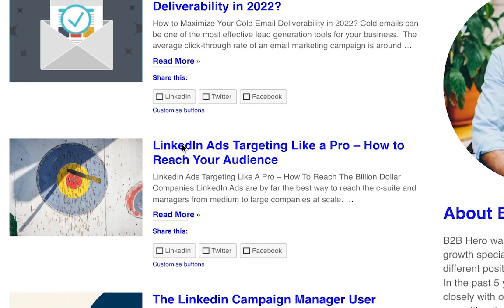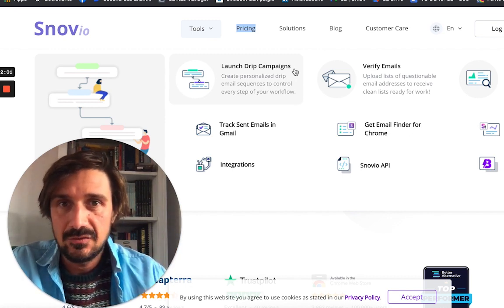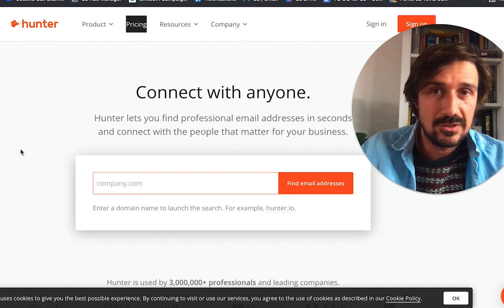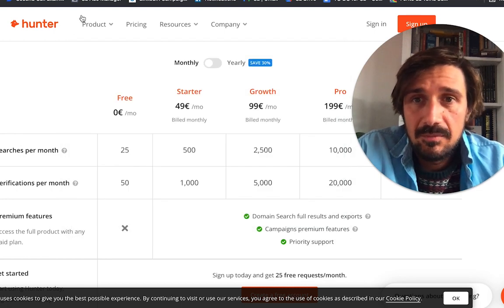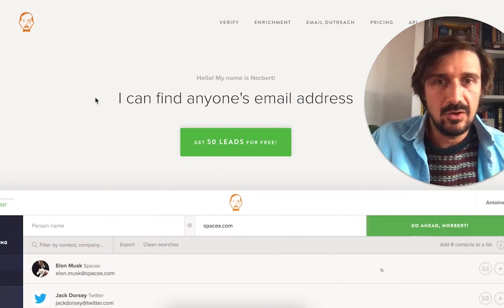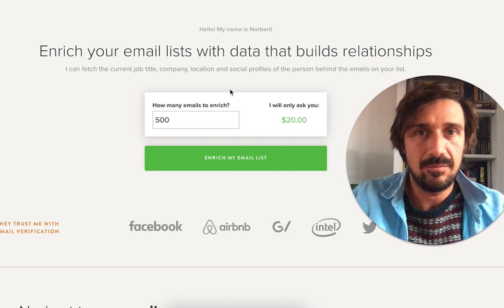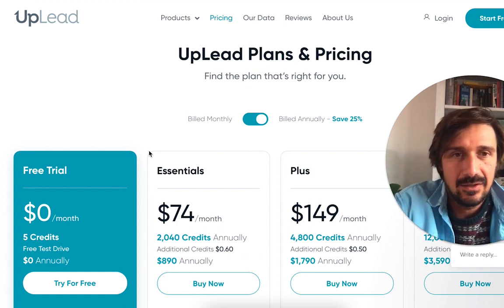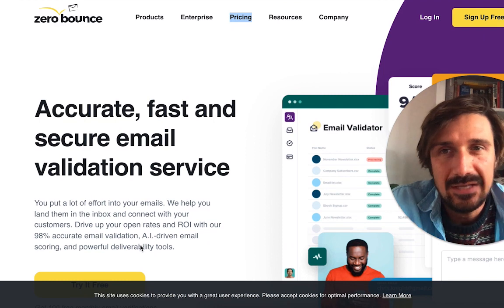Best Email Finder Tool (chrome extensions 2022)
In this video, I go over the best email finder tools I have worked with or come across recently.

9. Zero Bounce (use this after each tool!)

00:00 Which is the best!?
00:38 Snovio
03:24  Get Prospect
04:16 Hunter
05:27 Lusha
07:30 Skrapp
08:46 Voila Norbert
09:46 Find That Lead
12:34 Uplead
14:36 Zero Bounce (use this after each tool!)
15:20 FINAL VERDICT